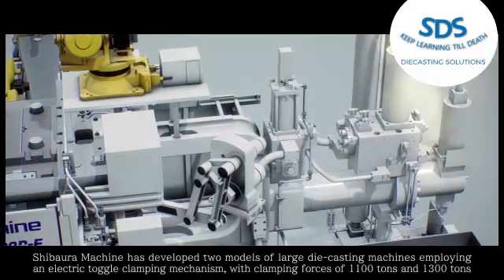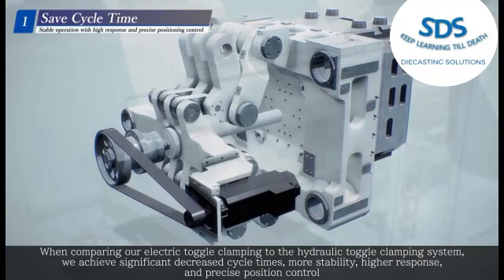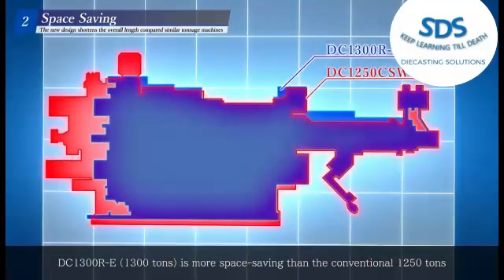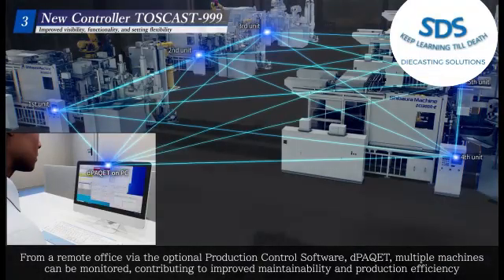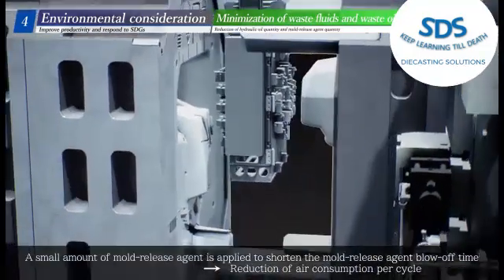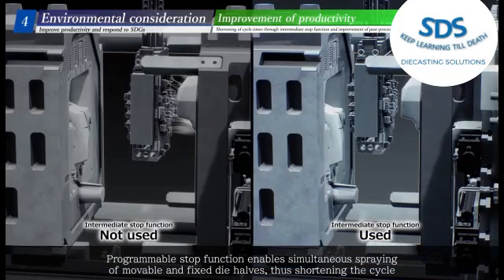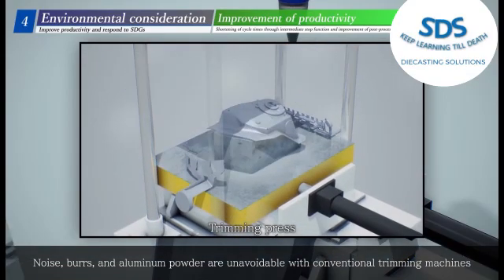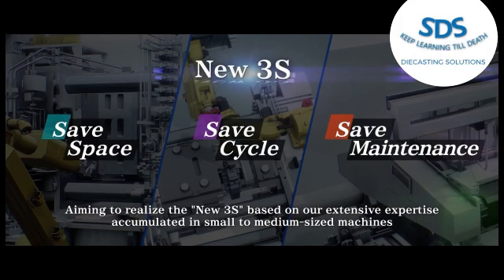HPDC Machine | New Technology | Innovation | SDS | Bharat Sharma